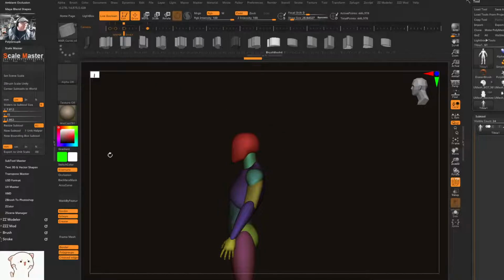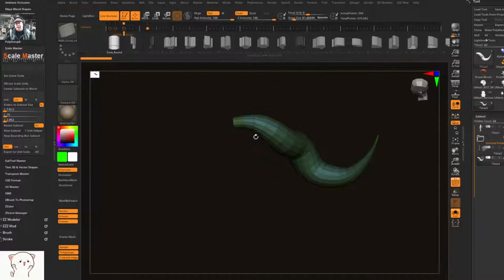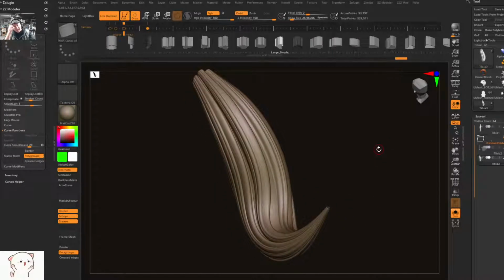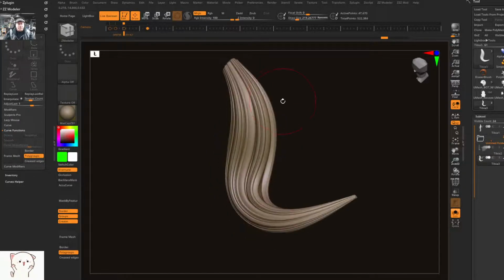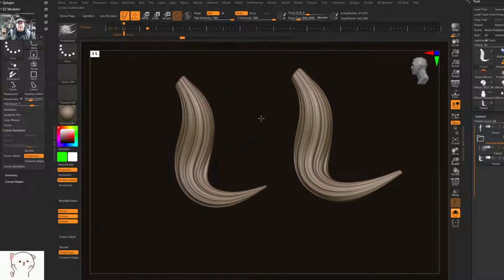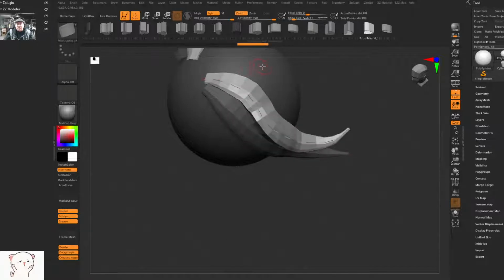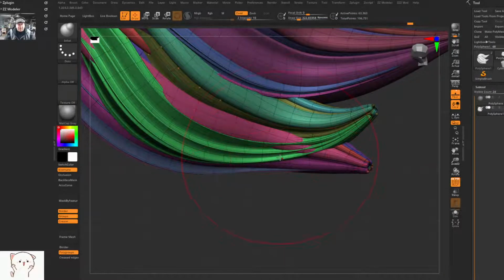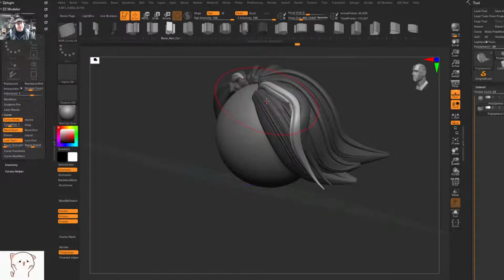Advanced hair tools overview.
I give a basic overview of the advanced hair tools available through XMD.

Using Zbrush to Sculpt.